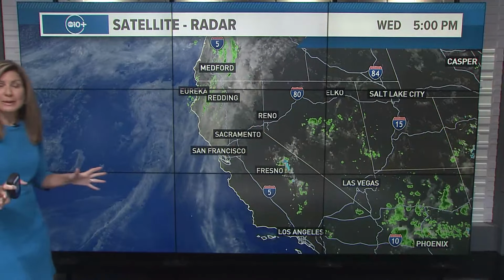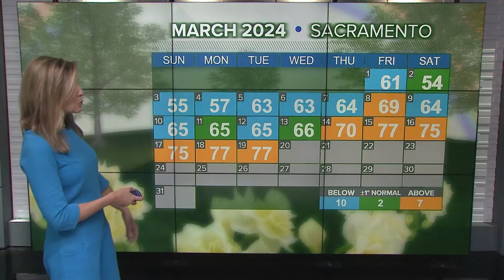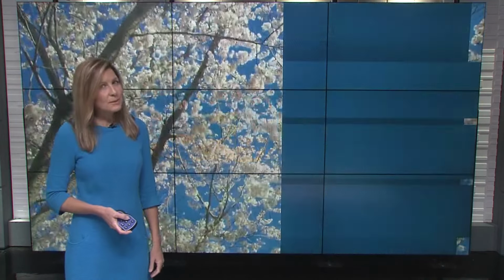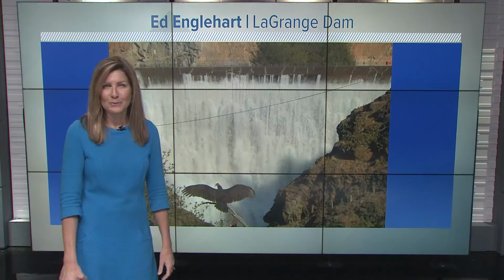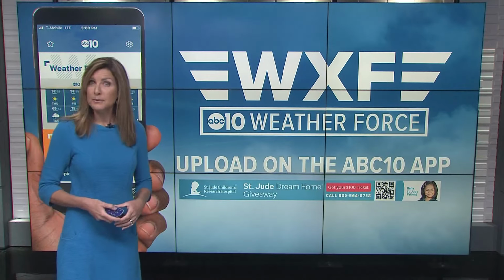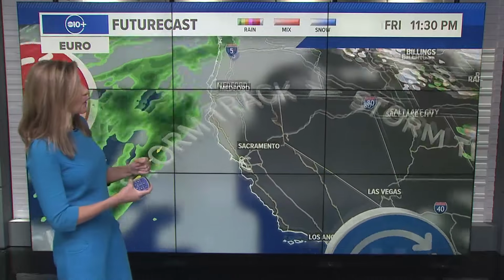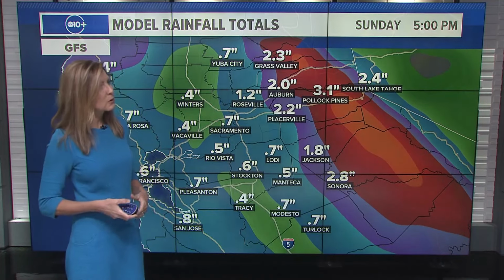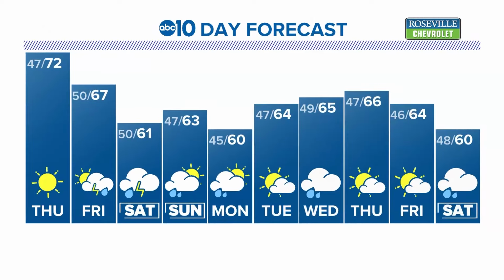California Weather | Prepare for rain this upcoming weekend